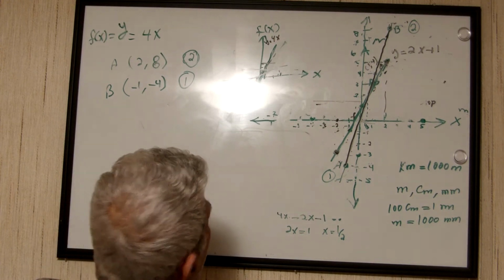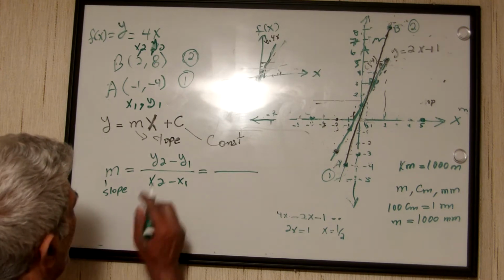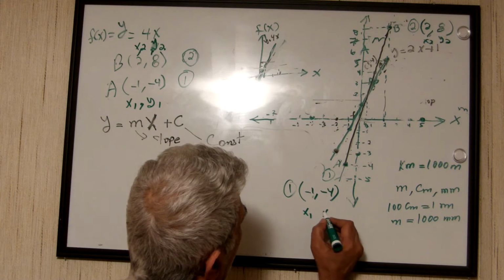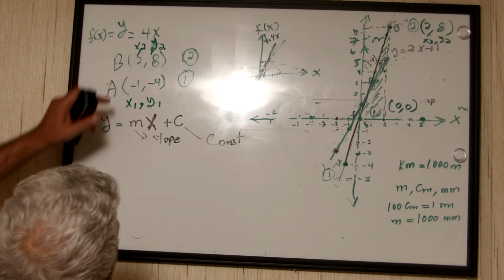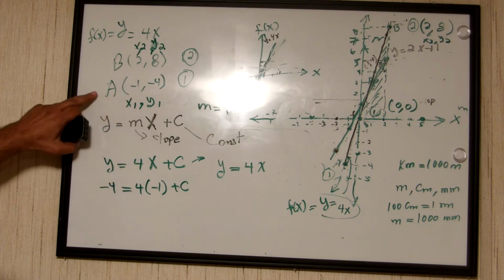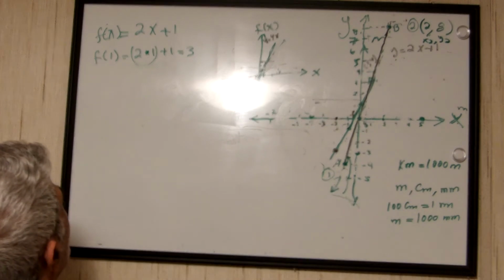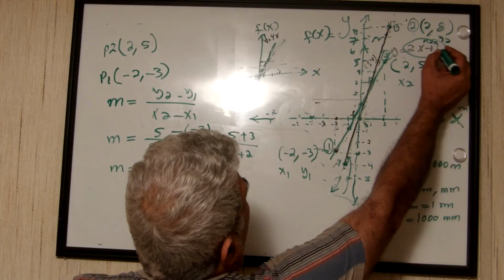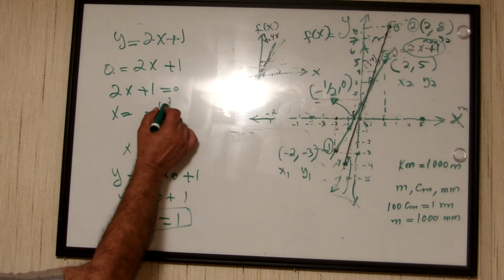IT engineering college math linear functions3v12